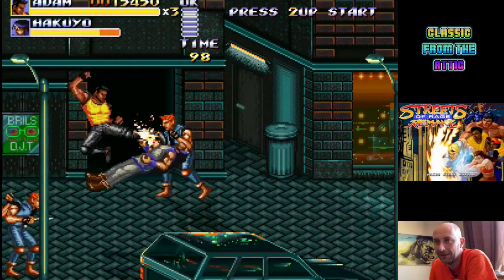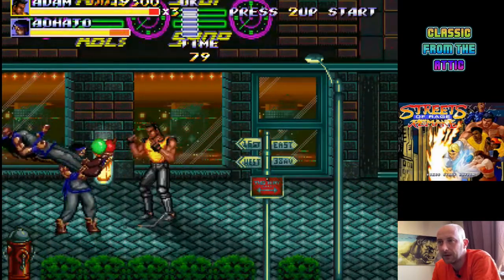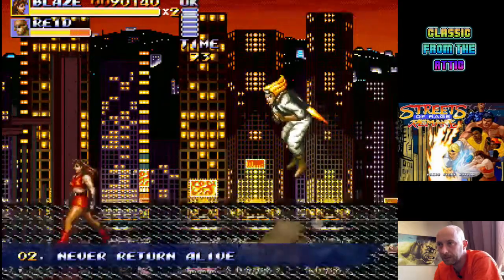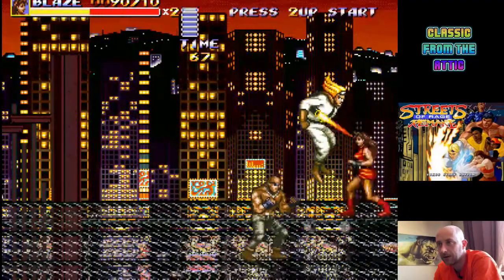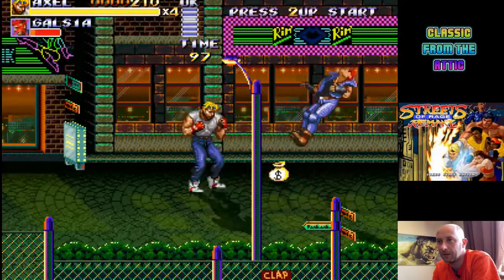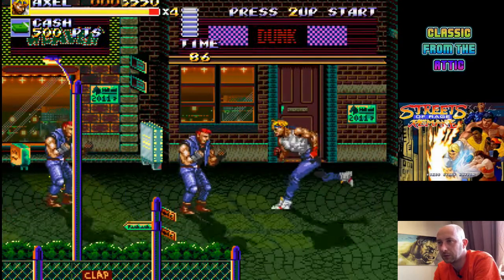The Hack Pack Ep 20 - Streets of Rage Remake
Take a look at a mash up of all three Streets of Rage games plus extra levels and a quality soundtrack.
Is this the ultimate Streets of Rage game?